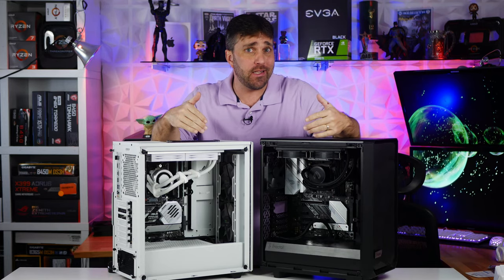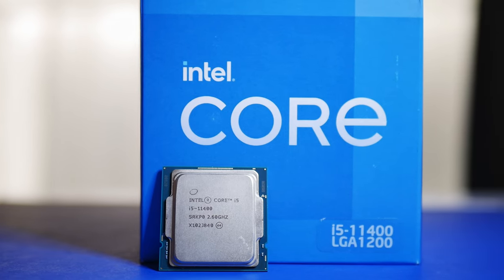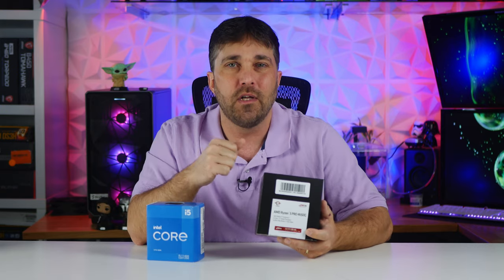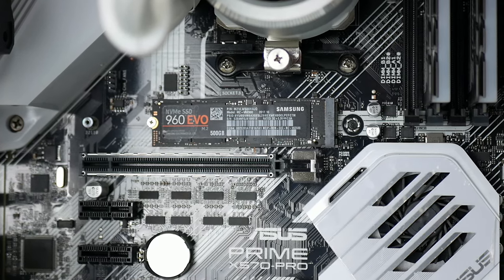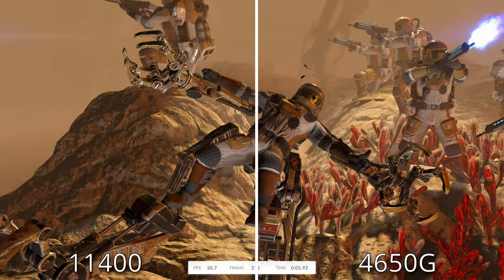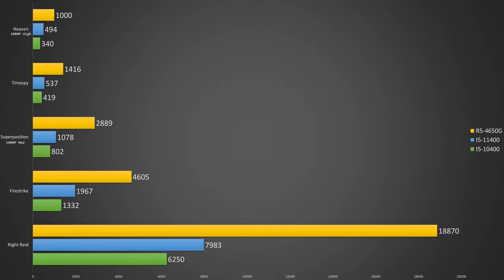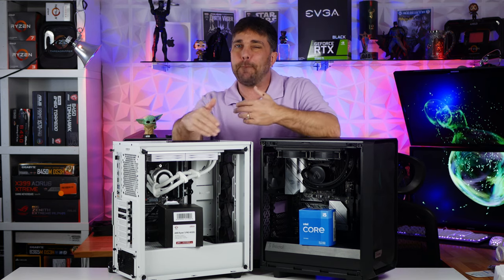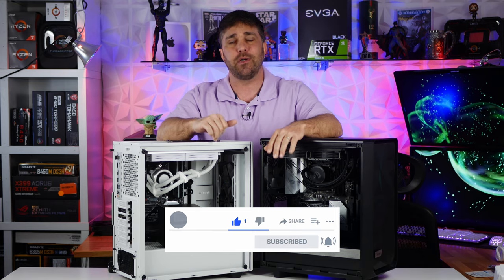Intel's New 12th Gen Xe Based Graphics, Tested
In this Video I'll be testing the new Intel Xe based UHD Graphics 730 in the 11th Gen Intel Core I5-11400 CPU. We'll see how much of an improvement has been made over the previous generation UHD Graphics 630 and testing it head to head against the AMD Radeon RX Vega 7 Graphics IGPU in the Ryzen 5 Pro 4650G. Can you build a gaming PC without a dedicated graphics card in 2021?

Timecodes:
0:00 - Opener
0:24 - Intro
4:54 - I5-11400 Specs
5:57 - Ryzen 5 Pro 4650G Specs
6:27 - Test System Overview
7:37 - Testing Parameters
8:58 - Game Footage Comparison
11:18 - Benchmark Charts
13:41 - Conclusions

Products Used (Paid Links)
Intel I5-11400
Fractal Meshify 2 Compact
Be Quiet Pure Base 500DX
Asus Prime B460-Plus
Vetroo Lurker V240
Lian Li Galahad 240 AIO
Straight Power 11 650W PSU
Corsair CX750M PSU
G.SKILL TridentZ RGB Series